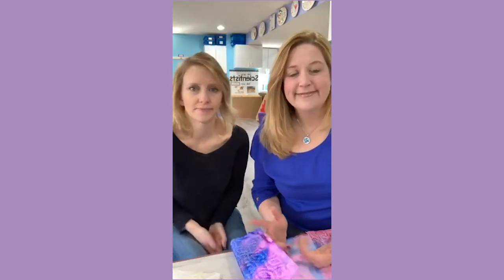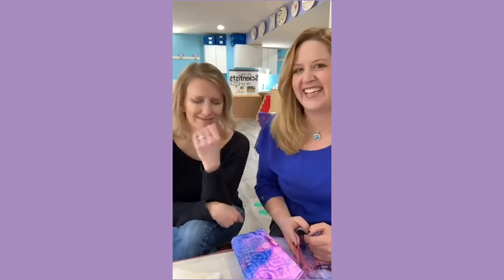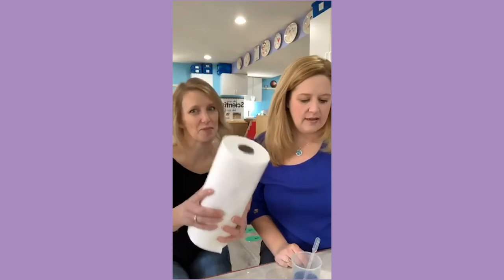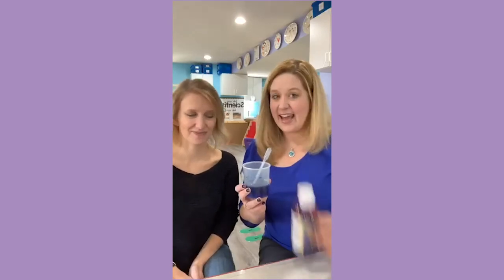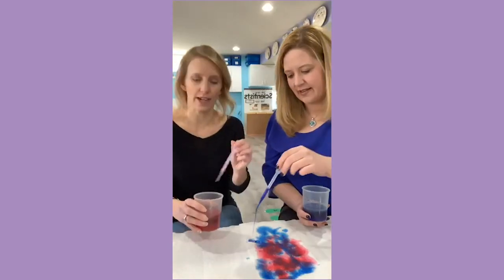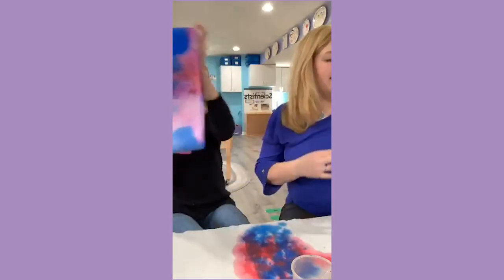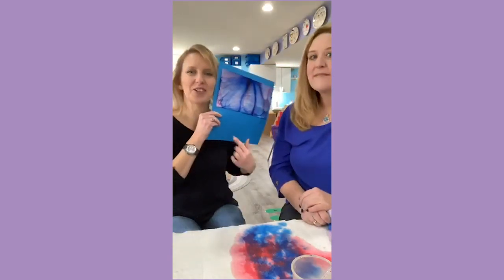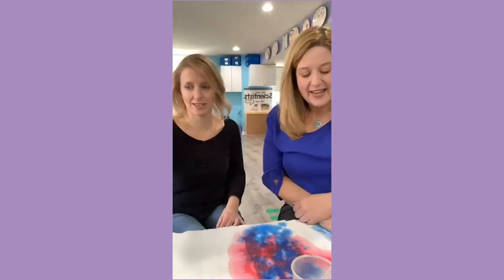Paper Towel Painting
Practice important fine motor/pre-writing skills with this simple art project. We bet you have all the supplies on hand!